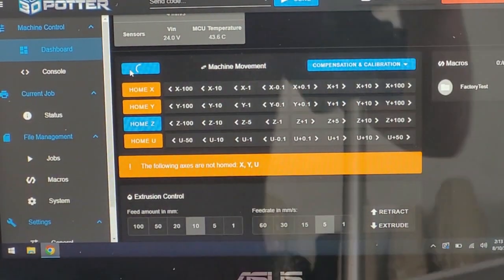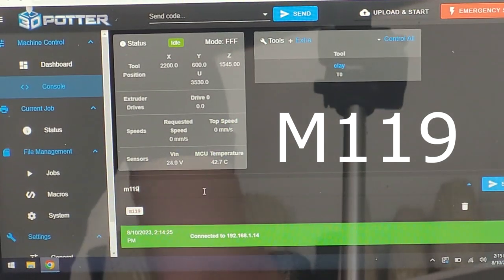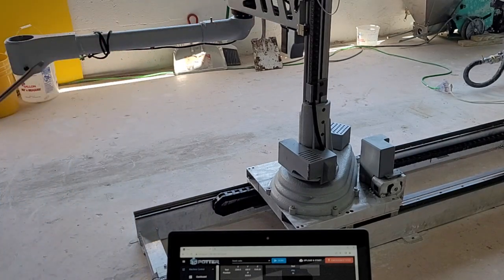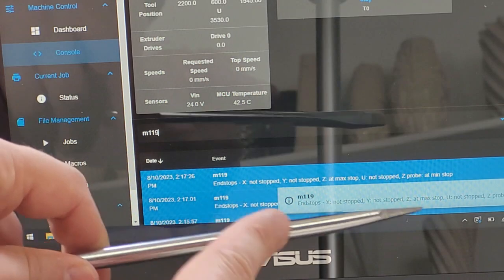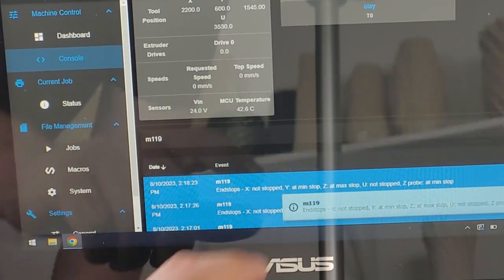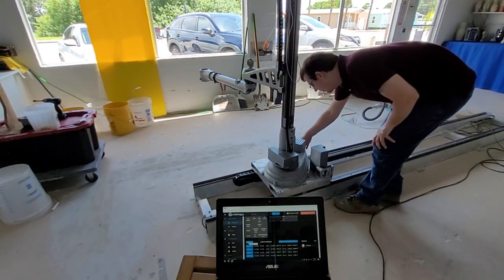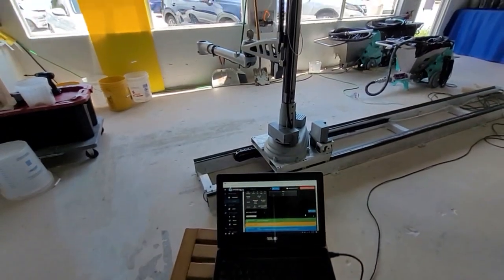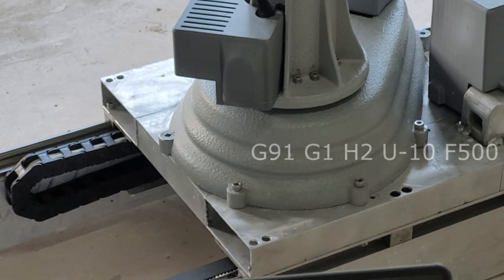Scara Motor and Probe Switch Test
G91 G1 H2 X10 F500
G91 G1 H2 Y10 F500
G91 G1 H2 Z-10 F500
G91 G1 H2 U-10 F500
This video covers the testing of the motors and probe switches on our Scara series printers.